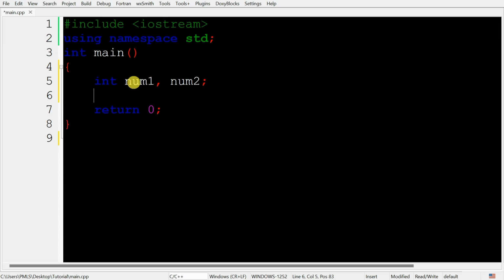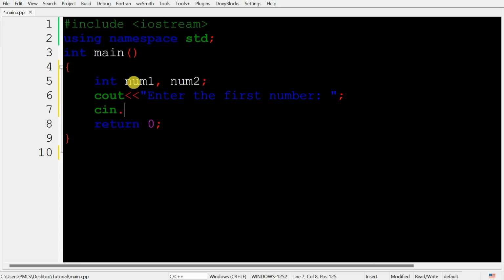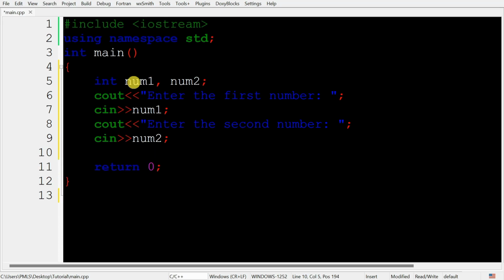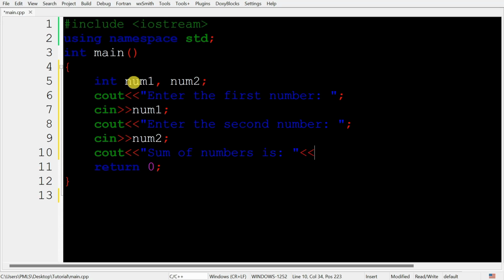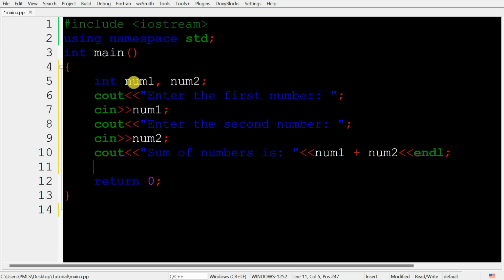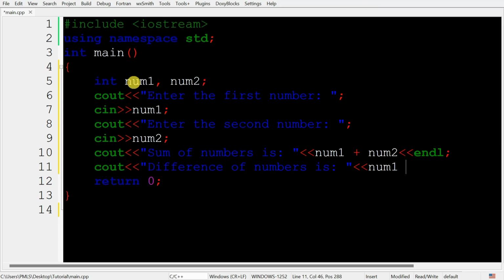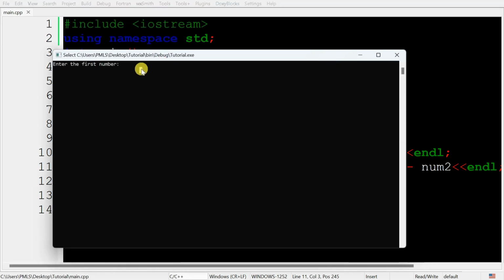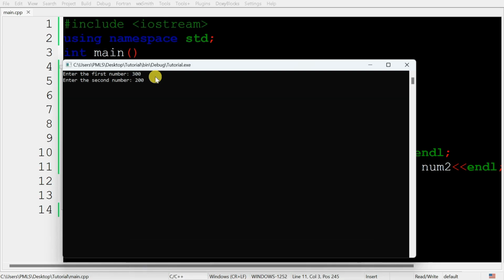C++ Beginners Program to print Sum and Difference of two numbers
In this video I will write the c++ program that will ask the user to enter two numbers and then the program will display the sum and difference of these two numbers.
c++ beginners exercises
c++ tutorial
learn c++
c++ beginners course
c++  exercises
c++ programming
c++ exercises for beginners
c++ code
c++ getting  user input
c++ displaying output
c++ variables
how to get user input in c++
how to display output in c++
how to store value in variable in c++
learning c++
c++ example programs
c++ data types
working with variable in c++
cout
cin
input and output functions in c++
cpp programming
cpp tutorial
cpp for beginners
programming exercises
c++ basic programs
c++ basic program
learn programming
programming examples
how to code in c++
c++
c++